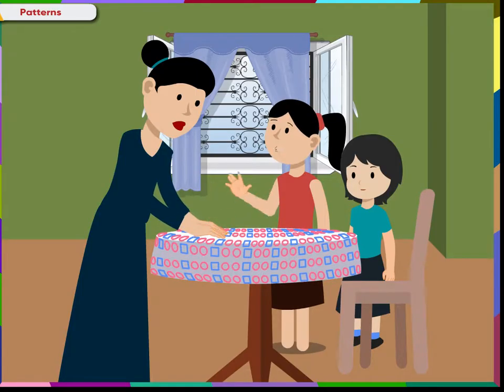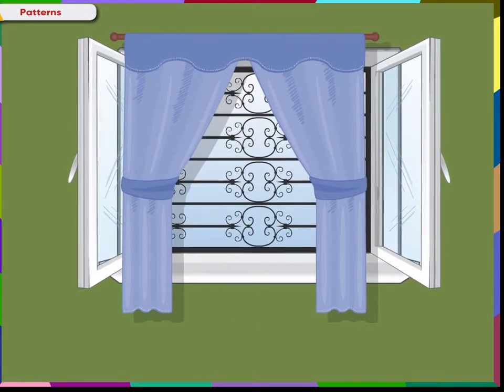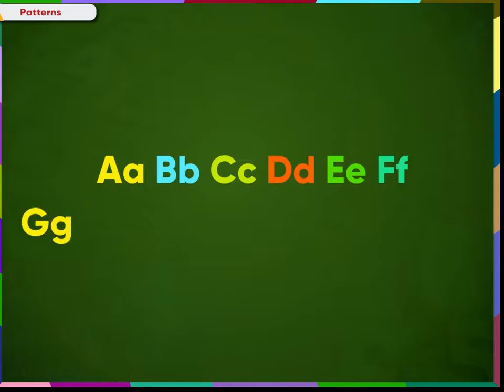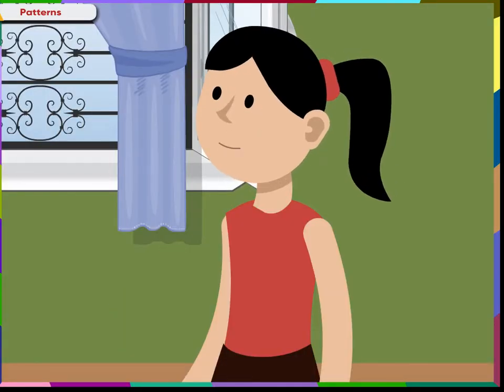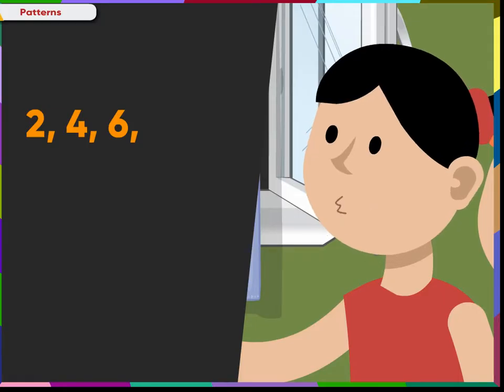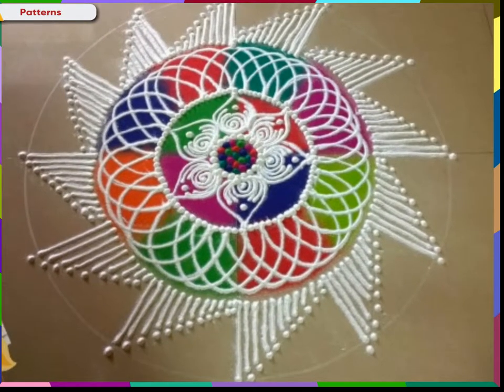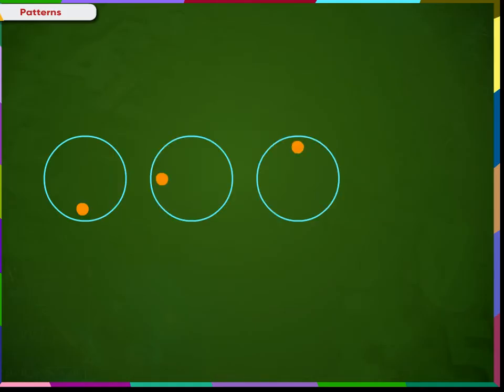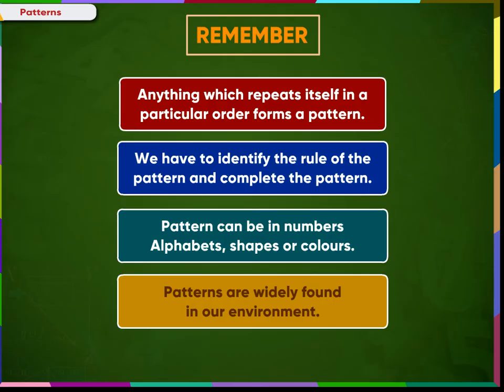Maths class-2 | Patterns | Kriti Educational Videos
The video from Kriti Educational Videos explains about different types of patterns and the rules of reading and defining a pattern. It says that anything that repeats itself in a particular order forms a pattern. To complete a pattern, one has to identify the rule of the pattern. Patterns can be in different forms like, numbers, alphabets, shapes, colours, designs, etc. Patterns can be observed all around us. Video uploaded under permission from Kriti Prakashan Pvt Ltd, copyright
Contents of the video:
1. Various patterns around us
2. Identifying patterns